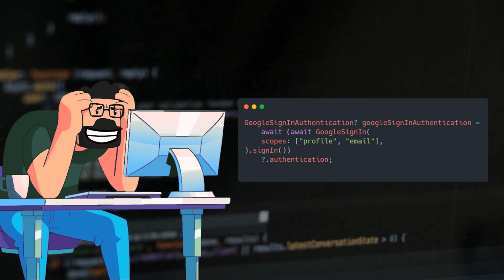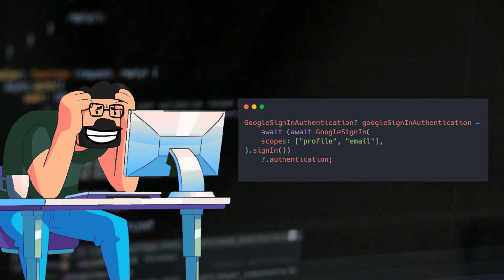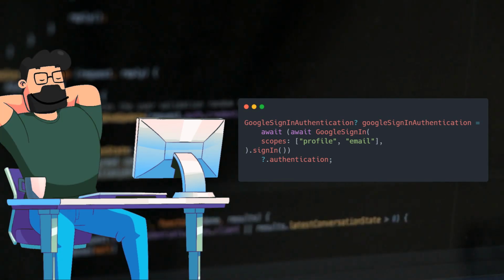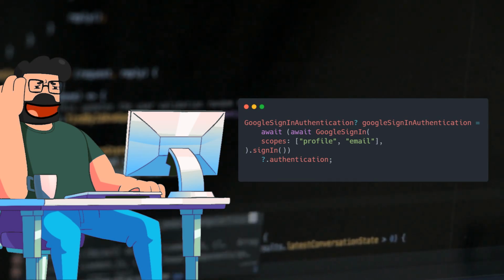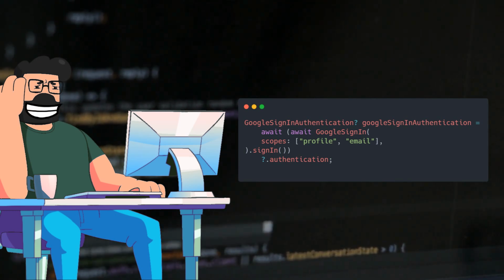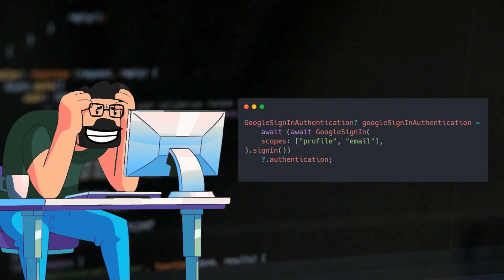Solving PlatformException in Flutter for Google Sign-In Token Access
Learn how to solve PlatformException in Flutter for Google Sign-In Token access in this tutorial. Flutter: PlatformException when trying to get Google Sign-In access token.

✅ VIDEO INFO:
00:00:00 - Fixing pesky PlatformException in Flutter! 🚀
00:00:16 - "Get GoogleSignInAuthentication by updating code."

This solution would not have been possible without the contributions of users: normidar and Akshat Baranwal